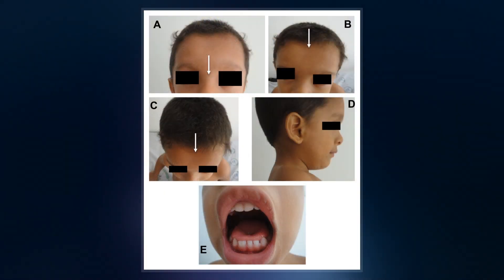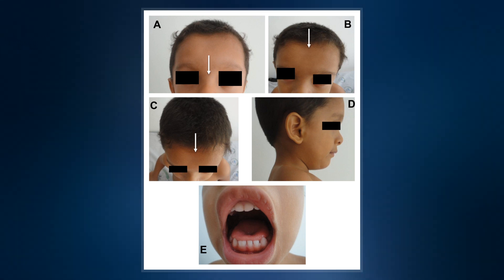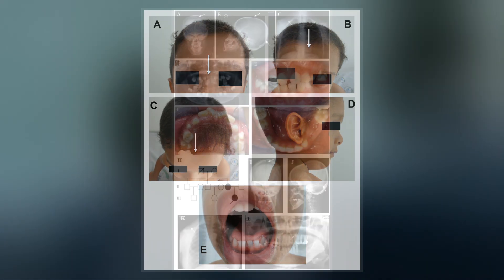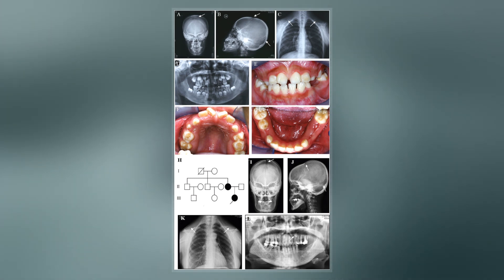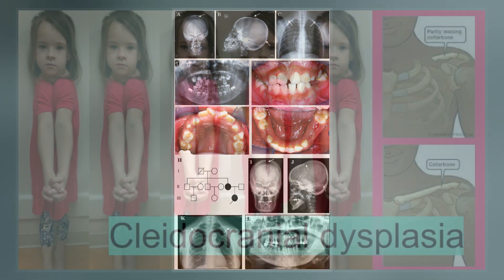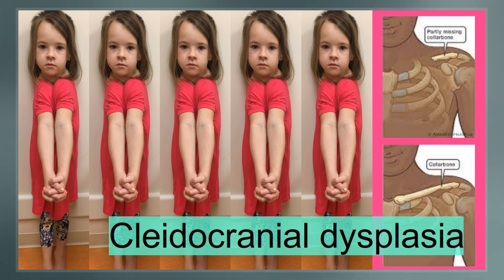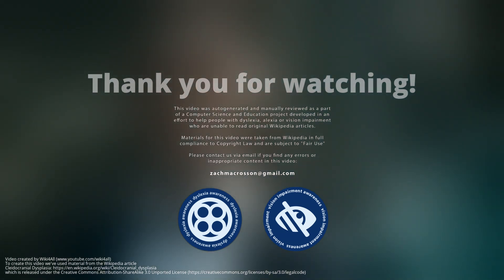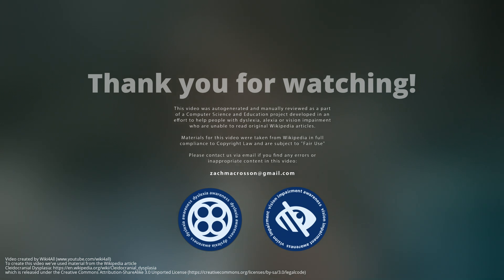Cleidocranial Dysplasia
Cleidocranial dysostosis, also called cleidocranial dysplasia, is a birth defect that mostly affects the bones and teeth. The collarbones are typically either poorly developed or absent, which allows the shoulders to be brought close together. The front of the skull often does not close until later, and those affected are often shorter than average. Other symptoms may include a prominent forehead, wide set eyes, abnormal teeth, and a flat nose. Symptoms vary among people; however, intelligence is typically unaffected.